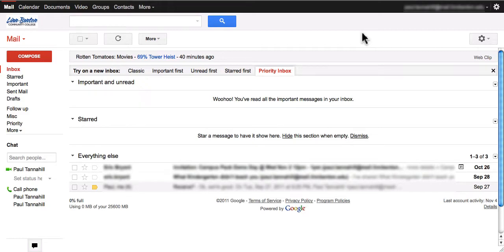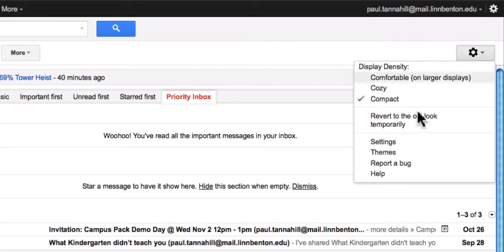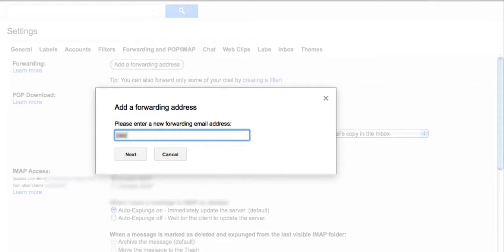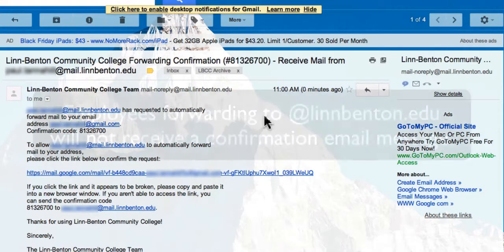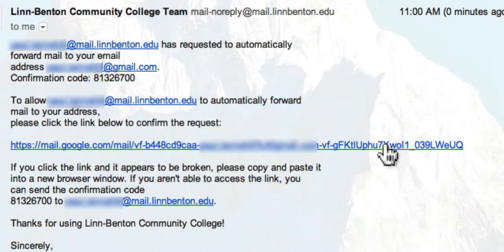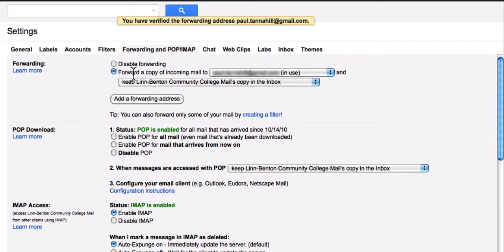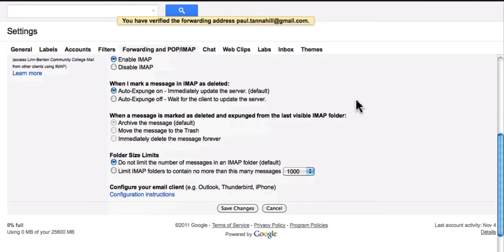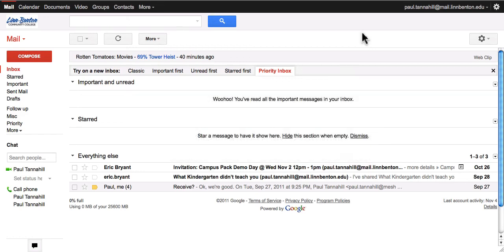How to Forward Your LBCC Email